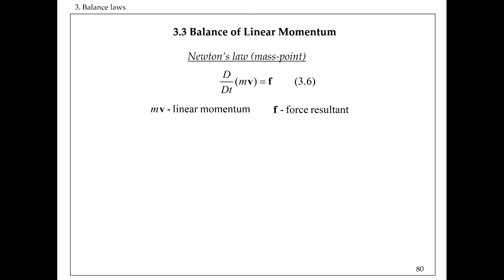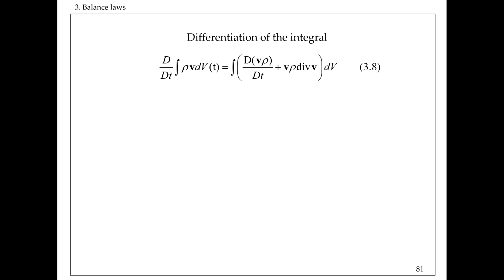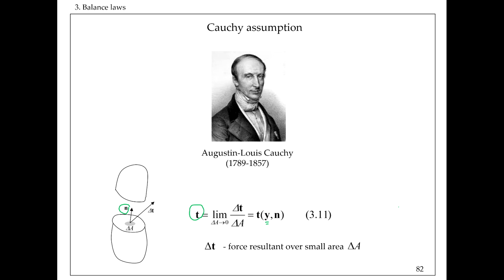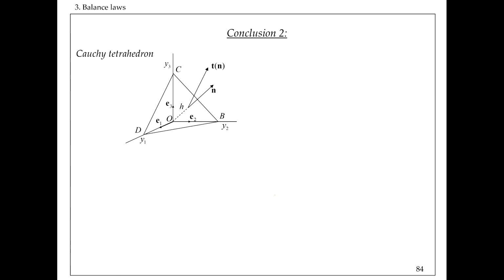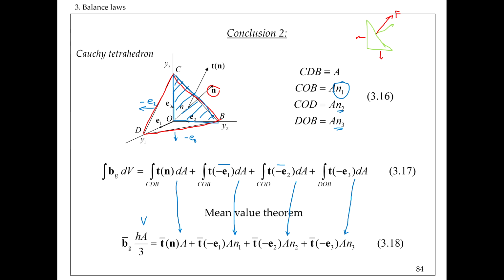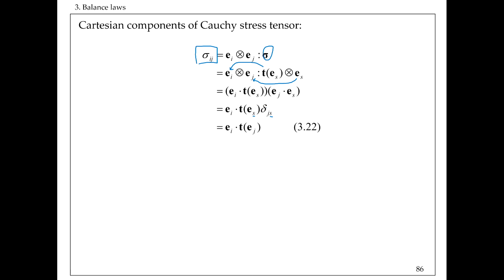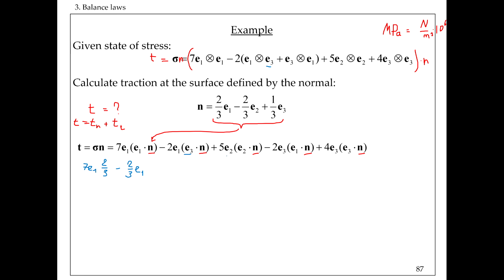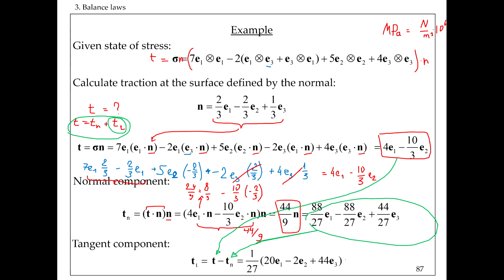17. Balance Laws: Linear Momentum Balance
Balance Laws: Linear Momentum Balance; Cauchy theorem; Cauchy tetrahedron; Cauchy stress, traction vector

[Mechanics of Soft Materials]